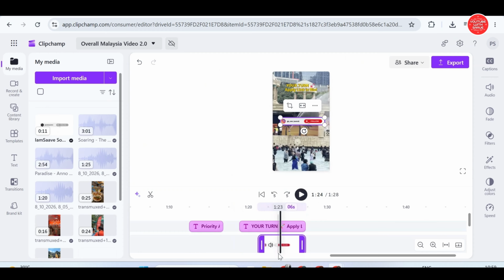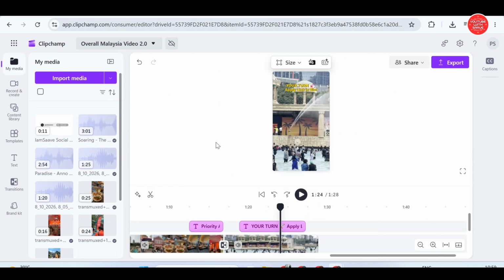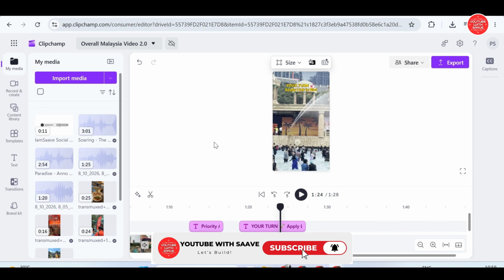How to Add Subscribe GIF on YouTube Video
In this video, you’ll learn:

- Tools and methods to add GIF overlays to your videos

📍 Video Equipment :

1) Boya Wireless mic